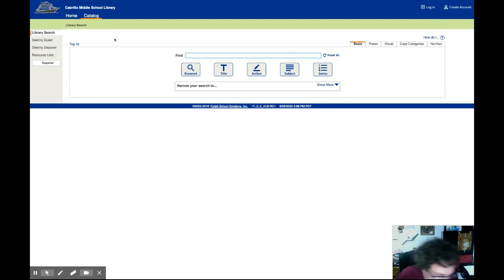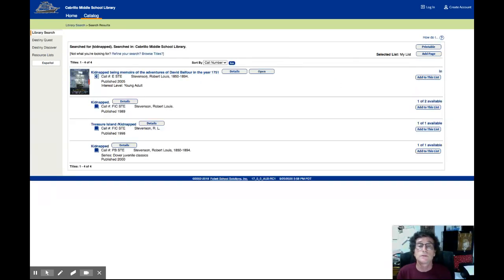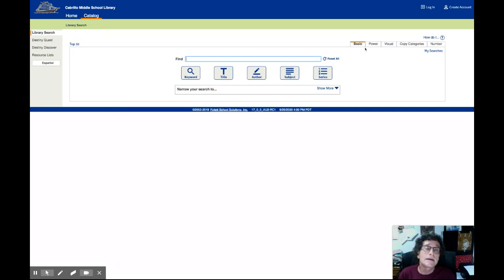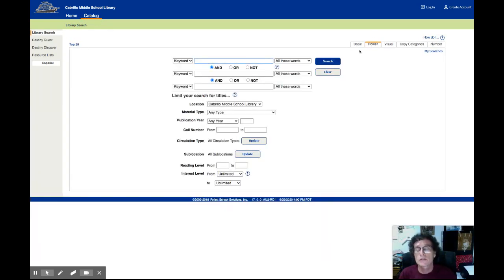How to use the library catalog